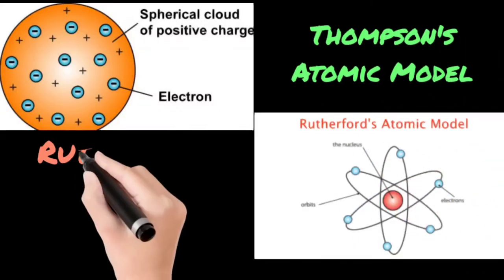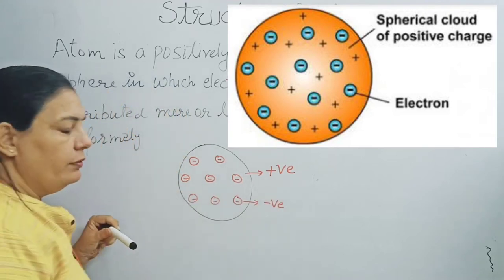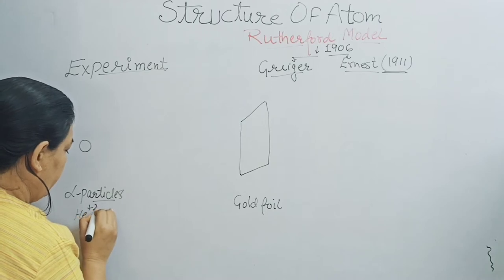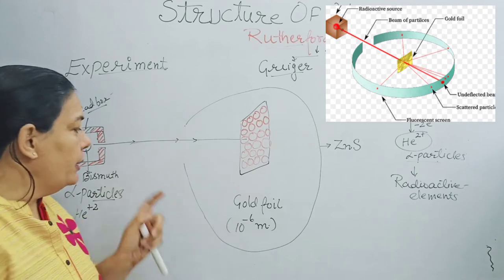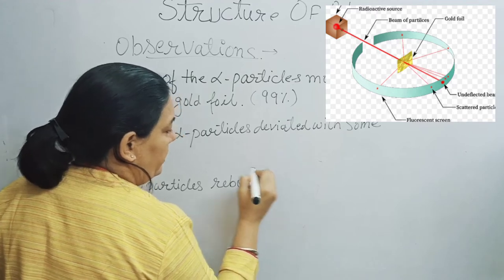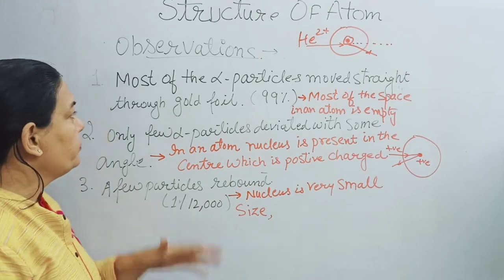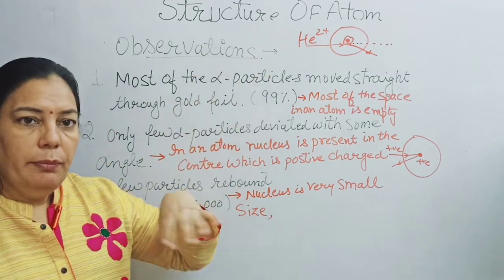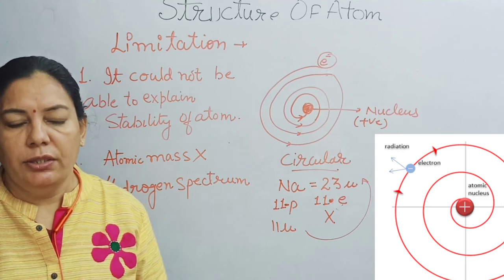J.J. Thomson & Rutherford's Model of an Atom| class9|Science| Structure of atom.